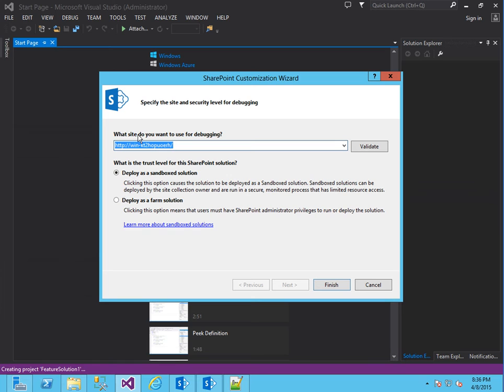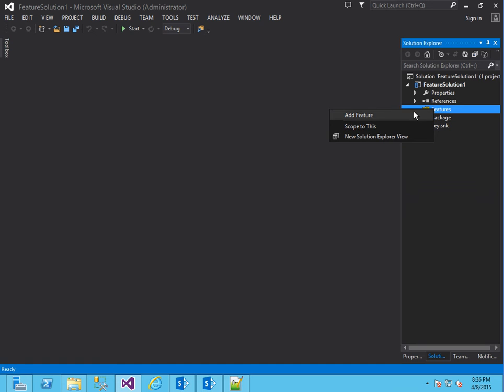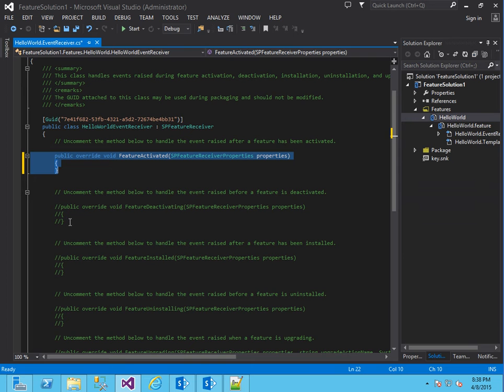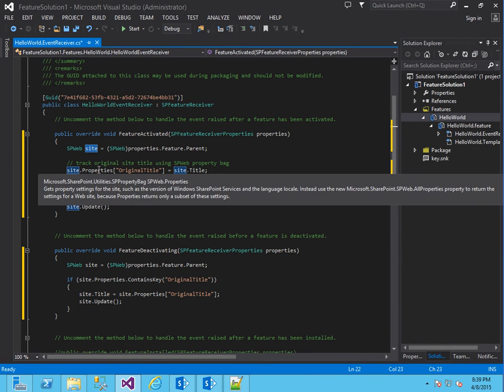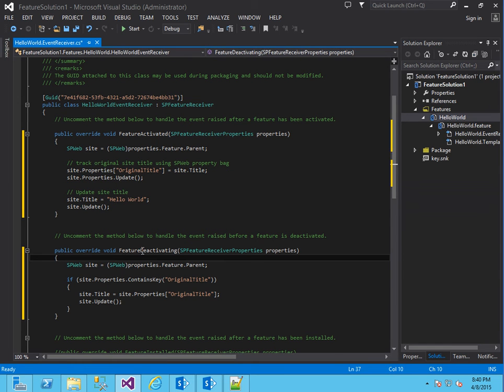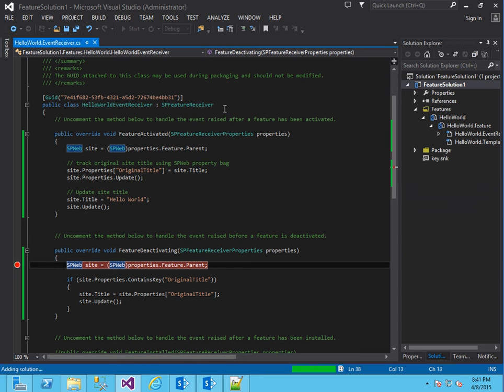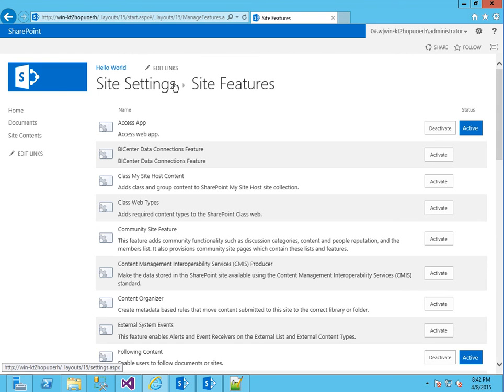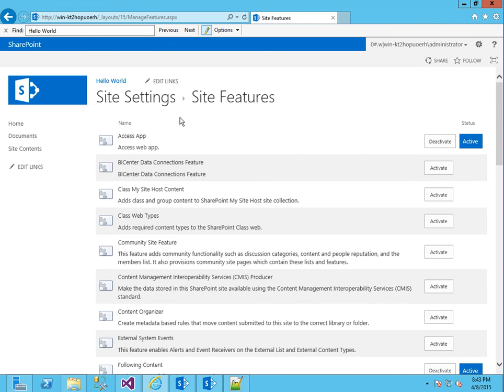SharePoint Development - Part 2 - How to add a custom feature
This video demonstrates how to create a SharePoint 2013 Custom Feature using Visual Studio 2013.